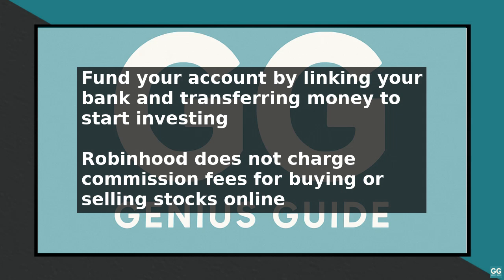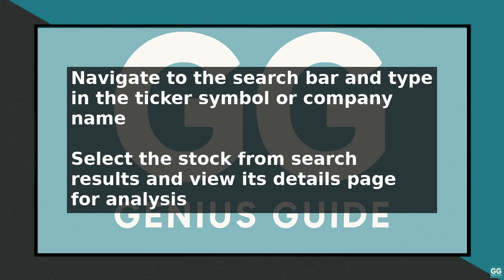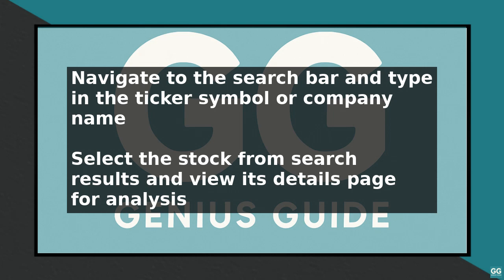How To Buy Stocks On Robinhood (2025)